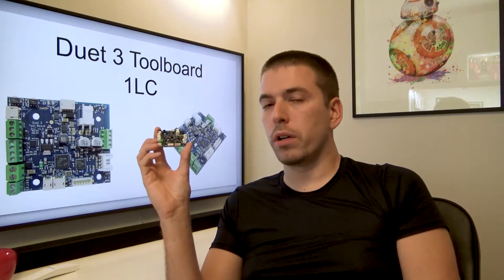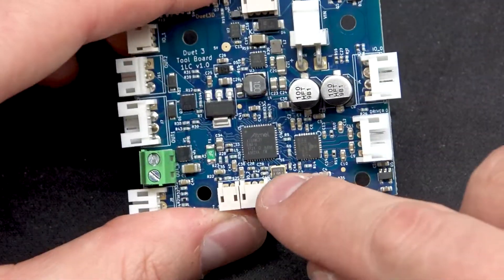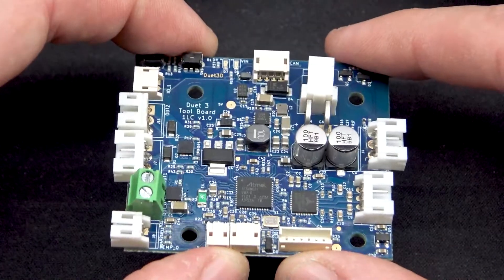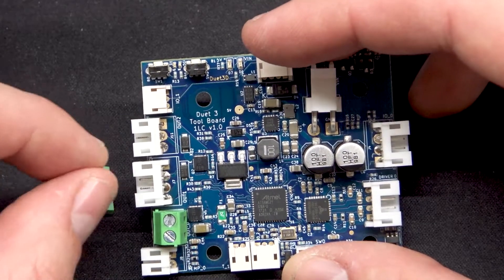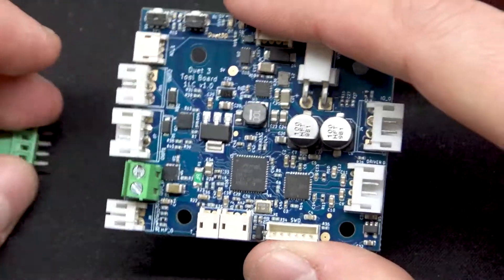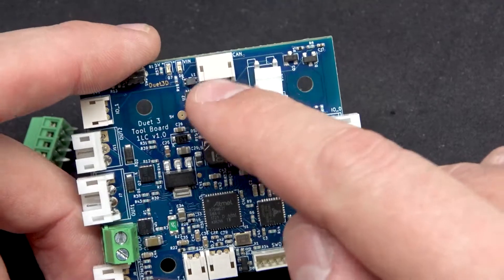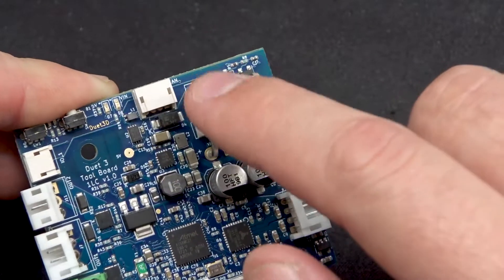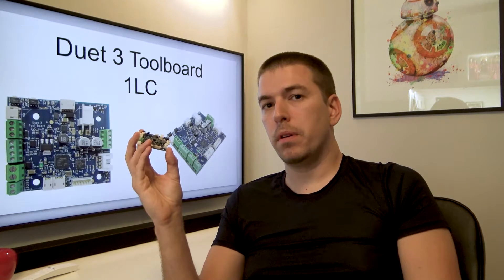Duet 3 Toolboard 1LC - Overview, thoughts and changes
Sharing some thoughts about the Duet 3 toolboard.